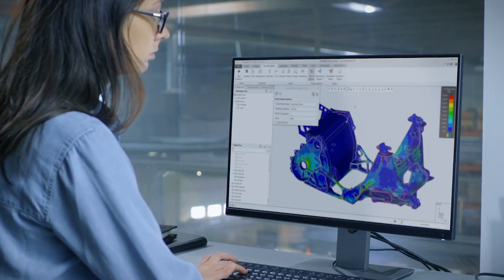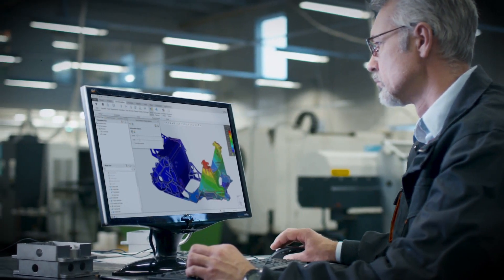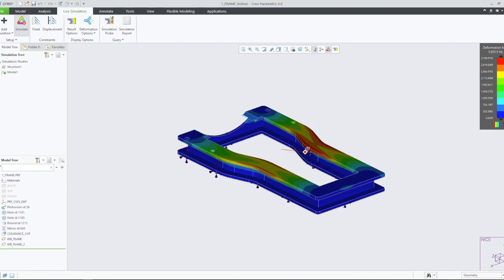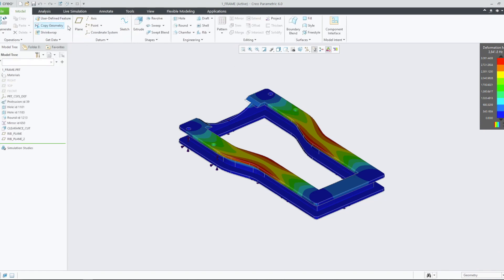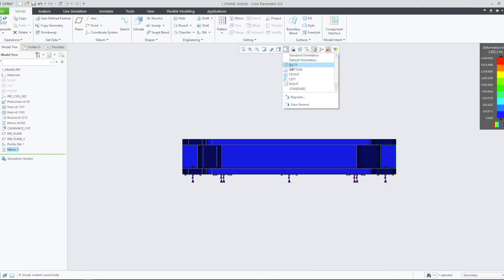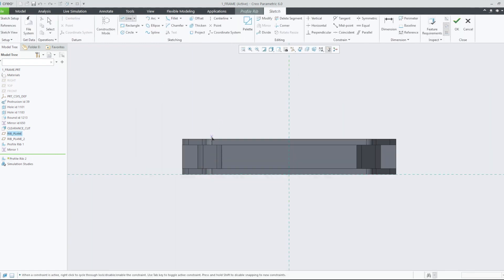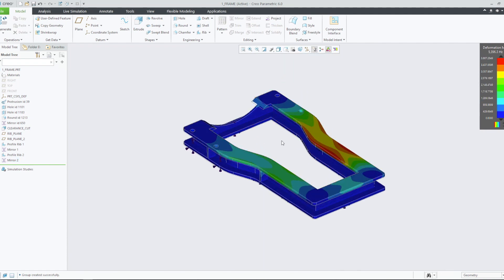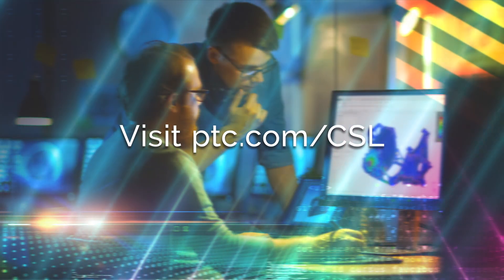Modal Analysis in Creo Simulation Live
Speed-up the process of design with real-time-feedback on your modelling decisions without leaving CAD. In this video you will see how to run Modal Analysis in Creo Simulation Live. Creo Simulation Live is ground-breaking, easy to use technology that performs structural, thermal, and modal analysis on 3D CAD designs in seconds.